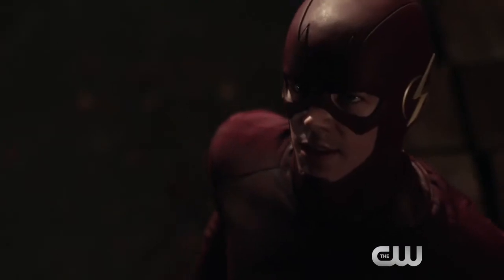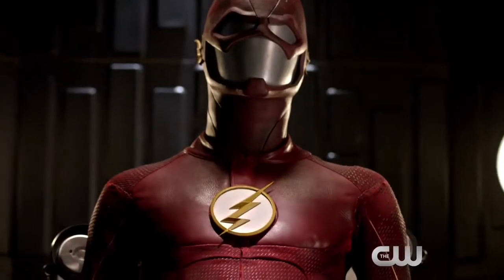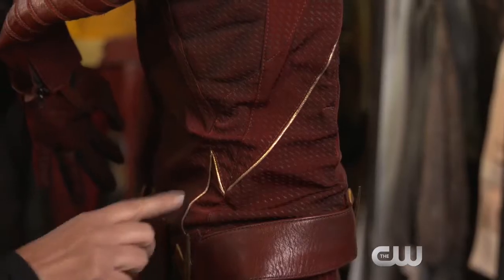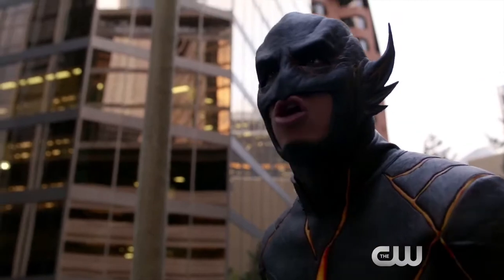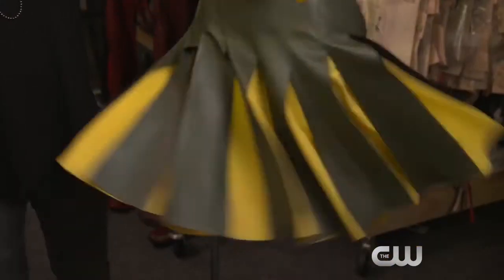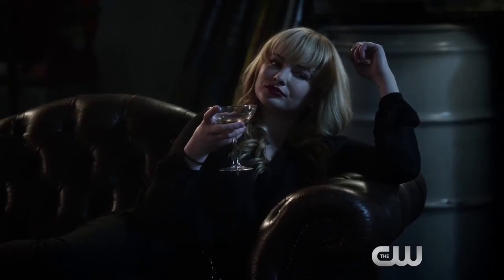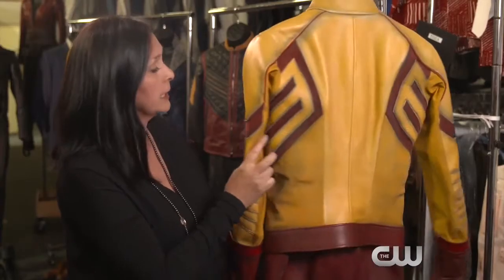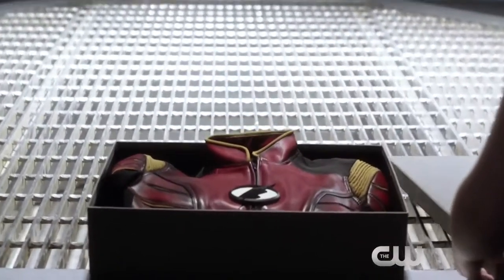The Flash Costume Designs Behind the Scenes